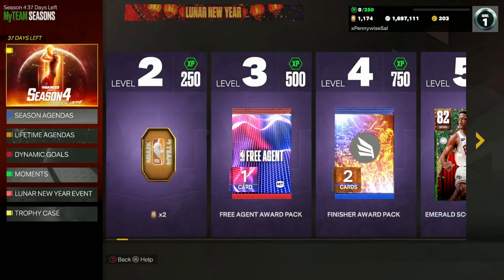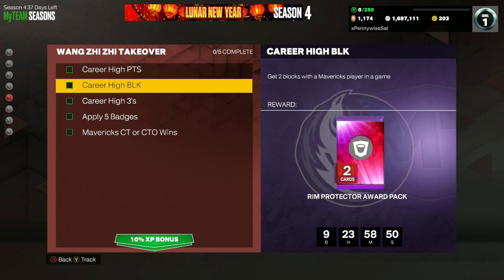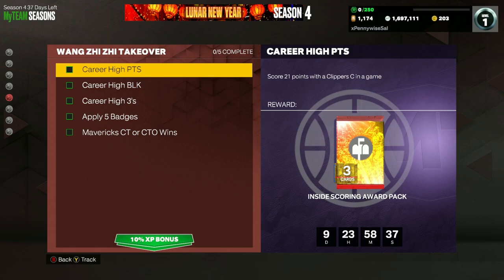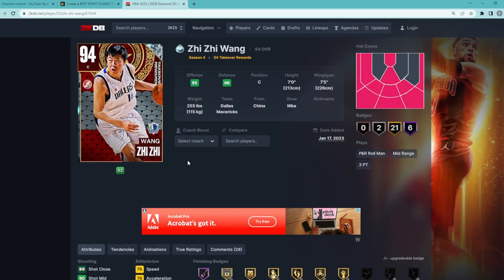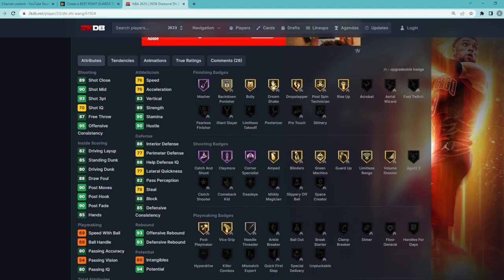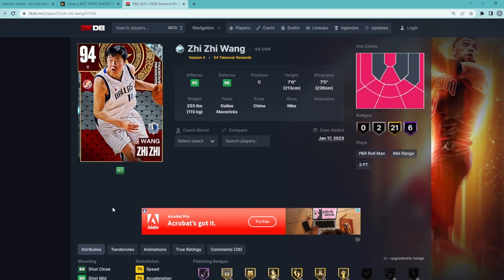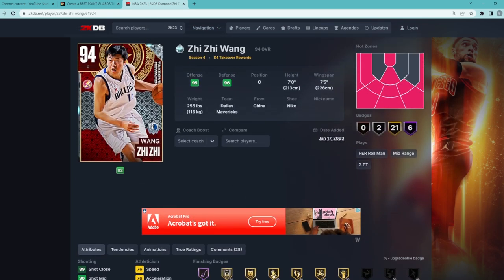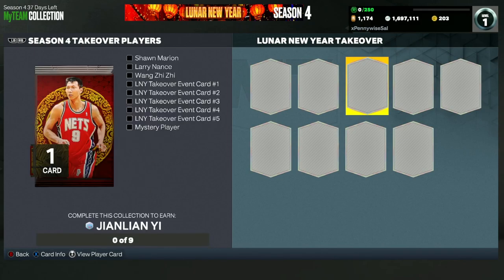HOW TO GET *FREE* TAKEOVER WANG ZHI ZHI IN NBA 2K23 MYTEAM!